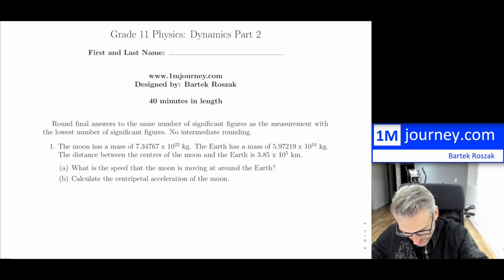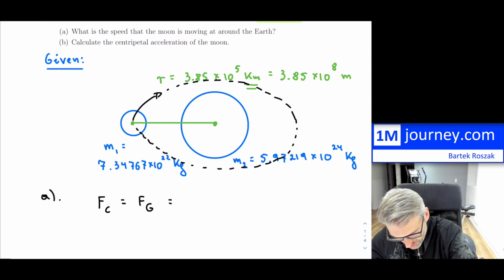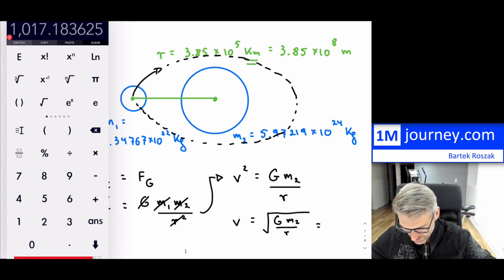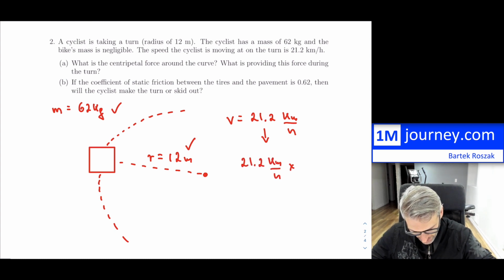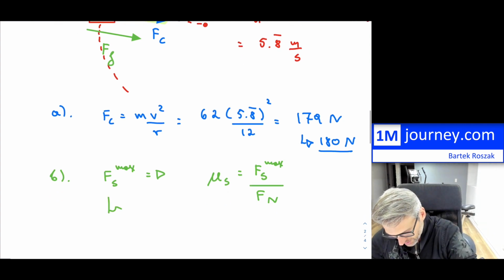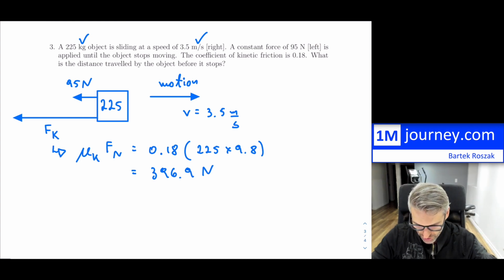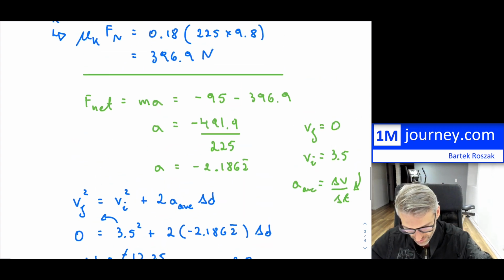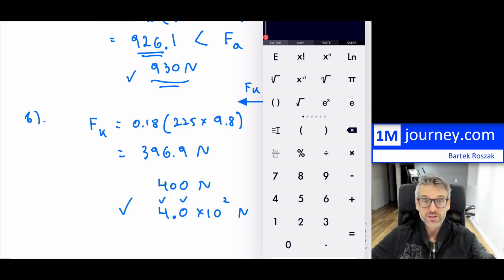Grade 11 Physics - Dynamics Forces Quiz Challenge!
00:00 Introduction
01:20 Q1 - Law of Gravity & Centripetal Force
13:23 Q2 - Static Friction & Centripetal Force
22:00 Q3 - Kinetic Friction & Applied Force
29:23 Q4 - Static & Kinetic Friction